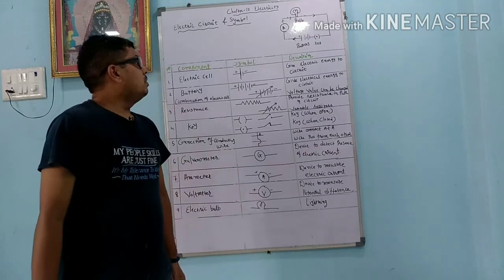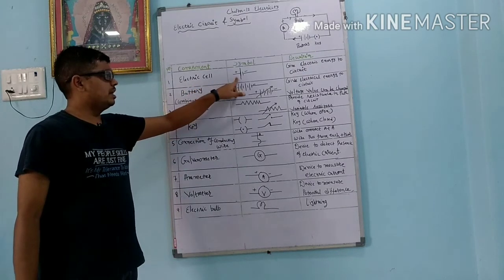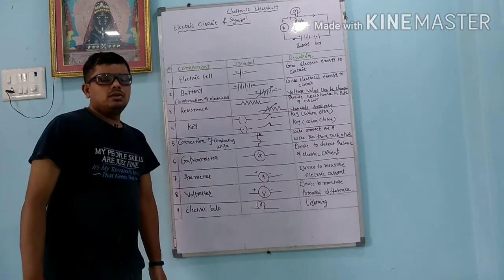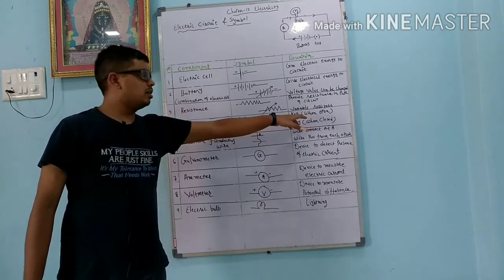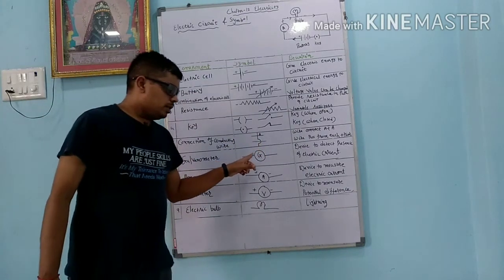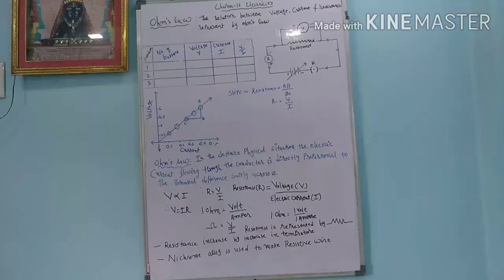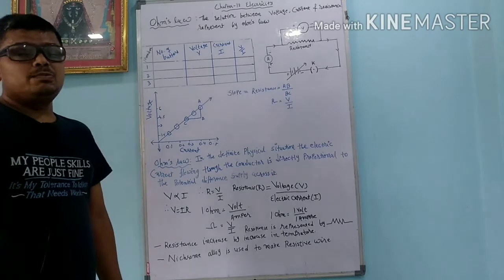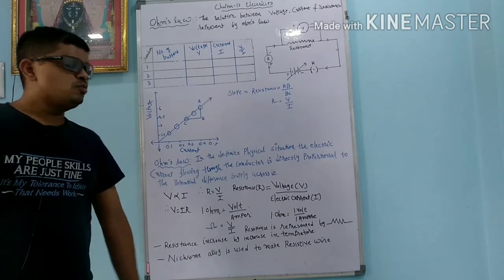Chapter - 12 Electricity Part - 2